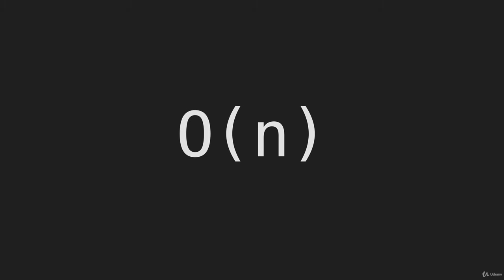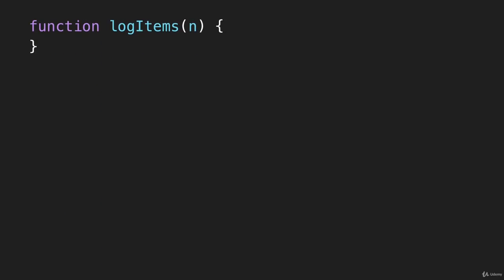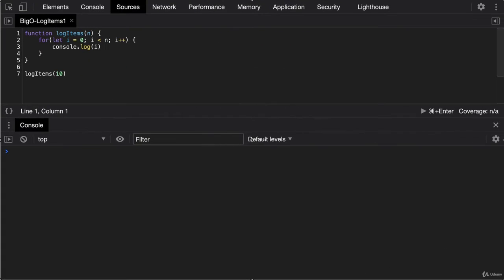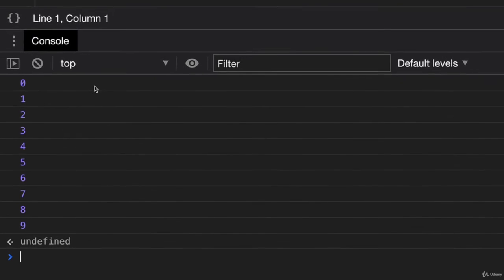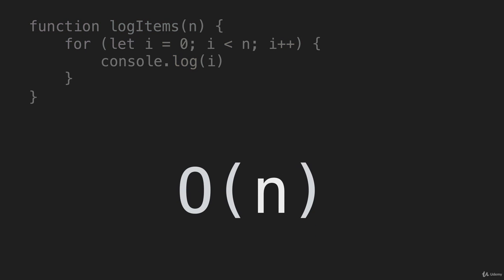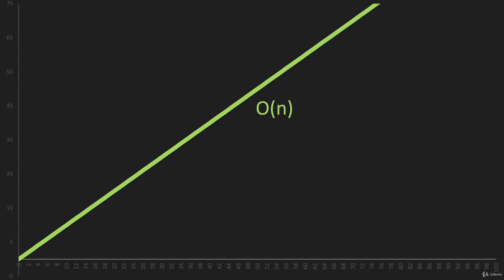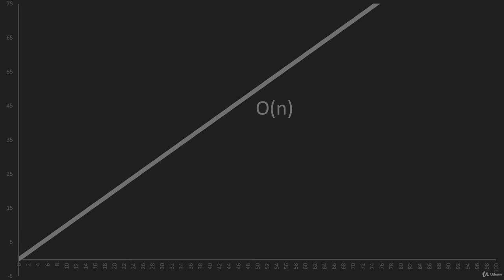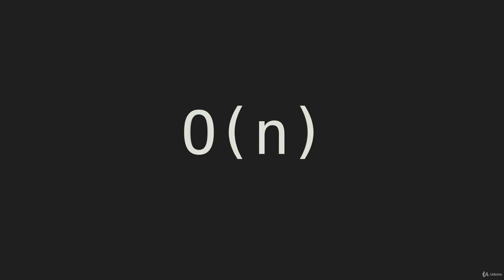10 сентября 2021 г.